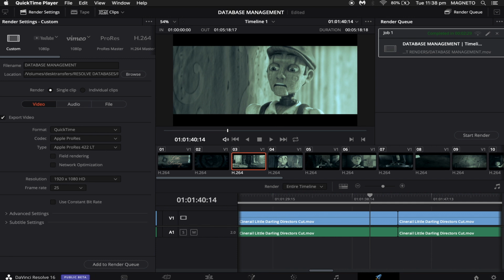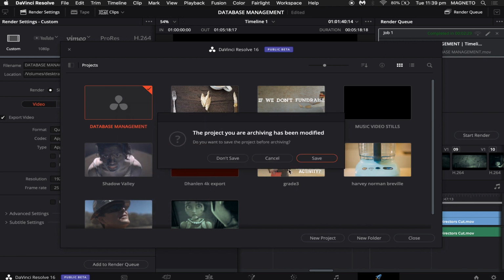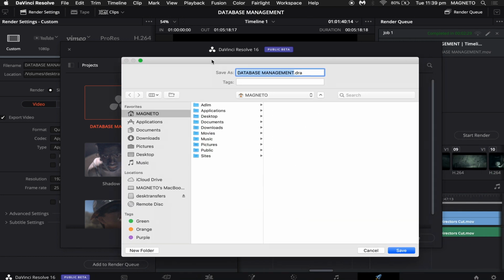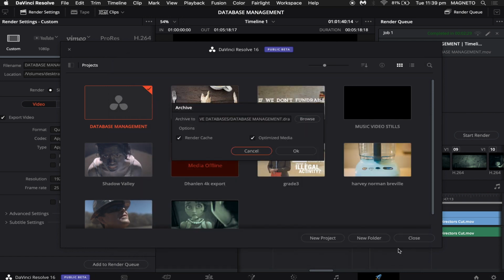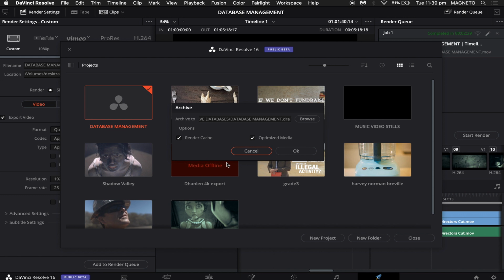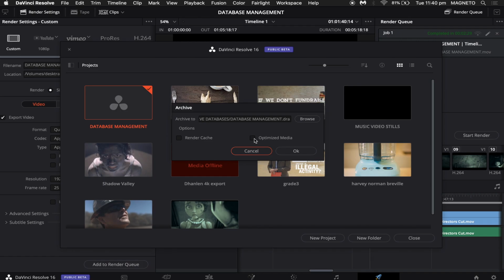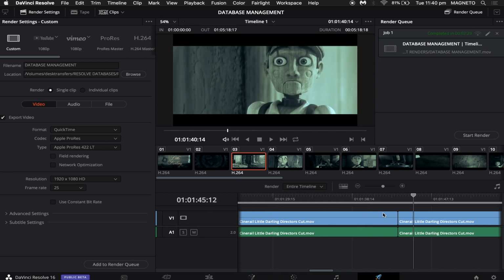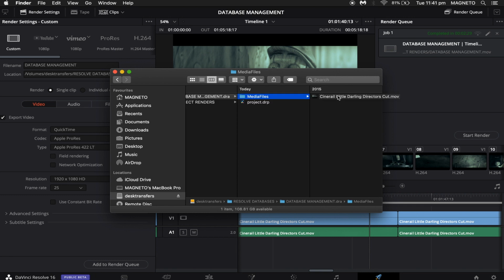How to Archive DaVinci Resolve Projects Files and Databases Tutorial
Welcome back to the  channel where today in this tutorial I will show  you how to create a your project archive a in DaVinci Resolve and  discuss the professional reasons why you should consider archival databases as a standard post production practice in your workflow.

This Tutorial current for DaVinci Resolve16, DaVinci Resolve15, DaVinci Resolve14 for Macs and PCs and provides you with the simplest way to retain clients from paid and unpaid jobs.

This is a quick, direct and easy to follow tutorial.

DaVinci Resolve 16 is the world’s only solution that combines professional 8K editing, color correction, visual effects and audio post production all in one software tool! You can instantly move between editing, color, effects, and audio with a single click. DaVinci Resolve Studio is also the only solution designed for multi user collaboration so editors, assistants, colorists, VFX artists and sound designers can all work live on the same project at the same time! Whether you’re an individual artist, or part of a large collaborative team, it’s easy to see why DaVinci Resolve is the standard for high end post production and finishing on more Hollywood feature films, television shows and commercials than any other software.

DaVinci Resolve 16 features a revolutionary new cut page specifically designed for editors that need to work quickly and on tight deadlines! The new DaVinci Neural Engine uses machine learning to enable powerful new features such as facial recognition, speed warp and more. Adjustment clips let you apply effects and grades to clips on the timeline below, quick export can be used to upload projects to YouTube and Vimeo from anywhere in the application, and new GPU accelerated scopes provide more technical monitoring options than before. Plus, Fusion is dramatically faster and Fairlight adds immersive 3D audio. DaVinci Resolve 16 is a massive release with hundreds of features customers have asked for!

Designed specifically for editors working on high end fast turn around work such as television commercials and even news cutting, the cut page is all about speed. It’s an alternate edit page with a streamlined interface and revolutionary new tools that will help you work faster than ever. The cut page lets you import, edit, trim, add transitions, titles, automatically match color, mix audio and more. Whether you’re delivering for broadcast or for YouTube, the cut page has everything you need to get the job done, all in one place. Plus, the regular edit page is still available so you can switch between edit and cut pages to change editing style right in the middle of a job.

Angelbird AV PRO CFExpress
Angelbird SSD2GO PKT MK2 1TB

At Cine, we’re all about budget-friendly cameras, lenses, and techniques. We focus on providing honest, unbiased technical reviews, with a sprinkling of Resolve training  to up your post game.

Everything we review or feature is something we’ve bought with our money, and is gear we genuinely use ourselves. Our opinions are not for sale and will never be influenced by brands or product offers — that’s how we roll.

You do not have permission to use our content under any circumstance.
You do not have our permission to train AI models with our content, or use our voices or likeness for any purpose, non commercial or otherwise.

This project was made with:
Music Copyright Supplied by Audiio Sound